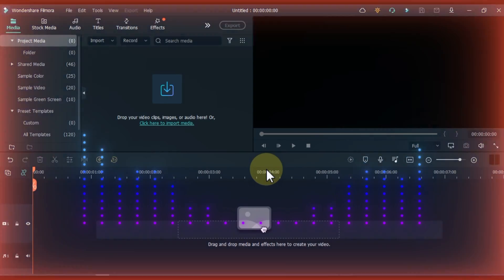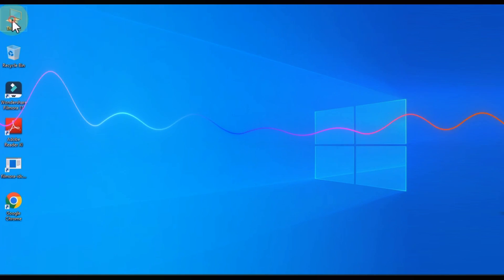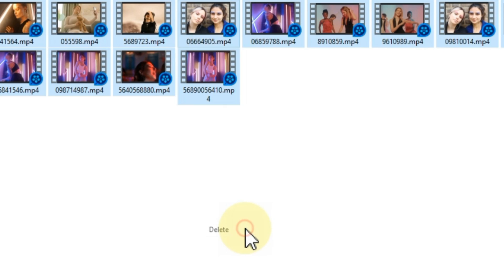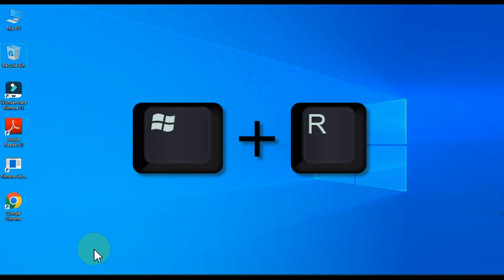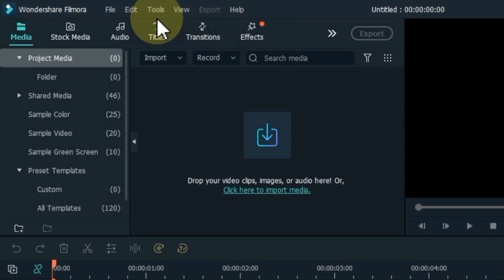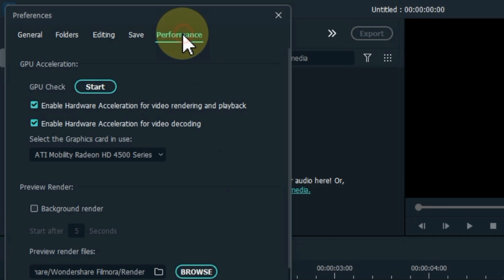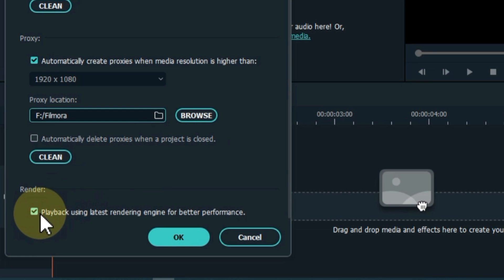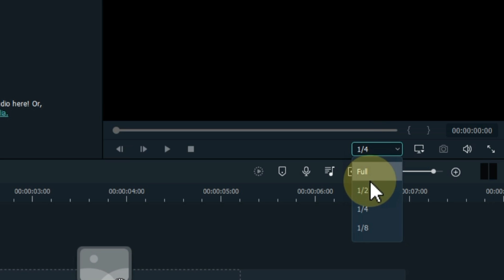How To Solve/Fix Filmora Hanging, Crash, Freezing, Bugsplat, Slow Editing And Slow Export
In this video I will show you how to solve/fix Filmora Hanging, Crash, Freezing, Bugsplat, Slow Editing And Slow Export. Check out! 😀